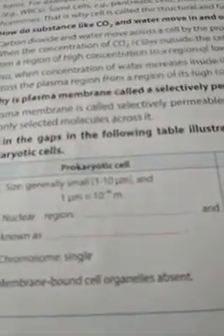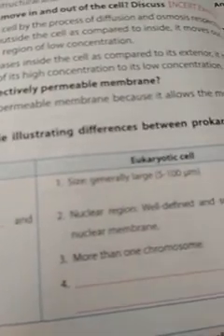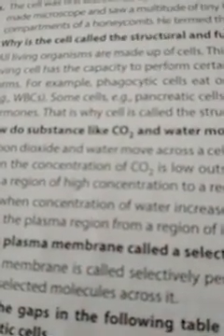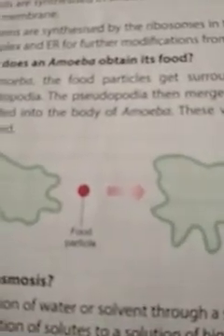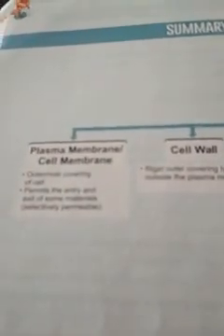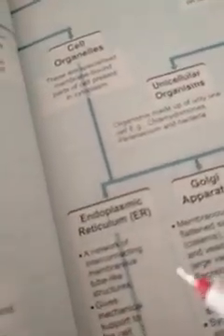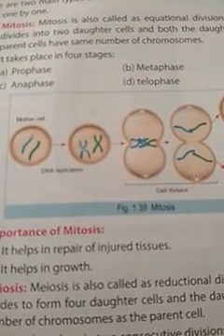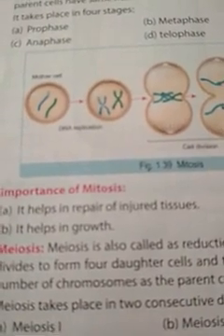Cell Questions and answers By Rajendra Rai